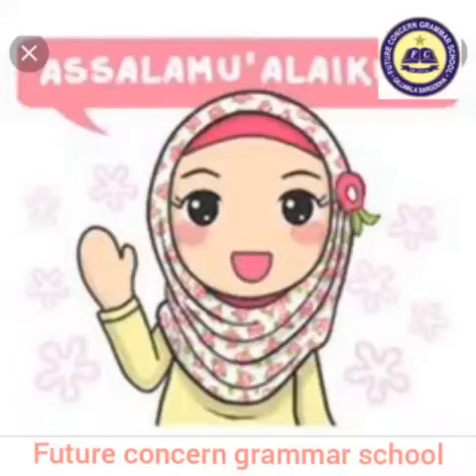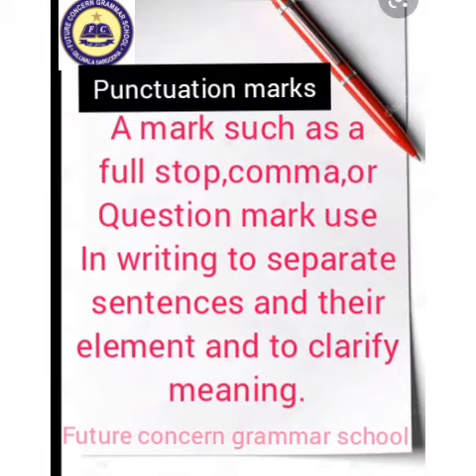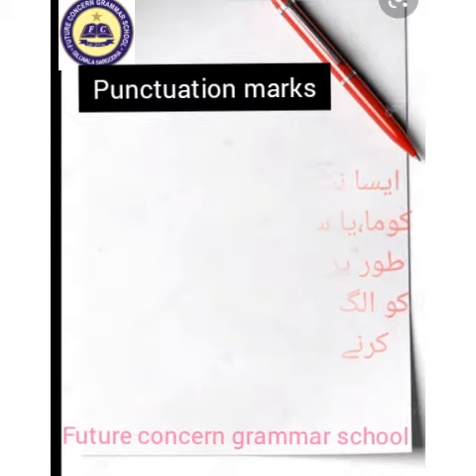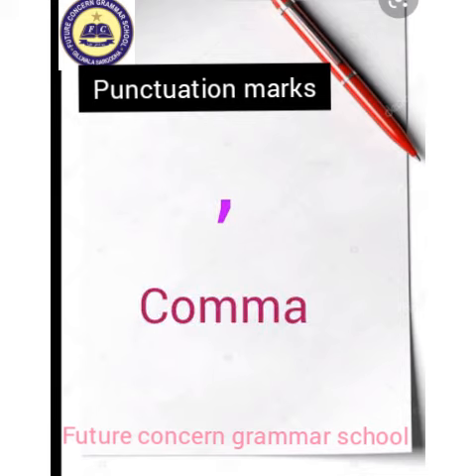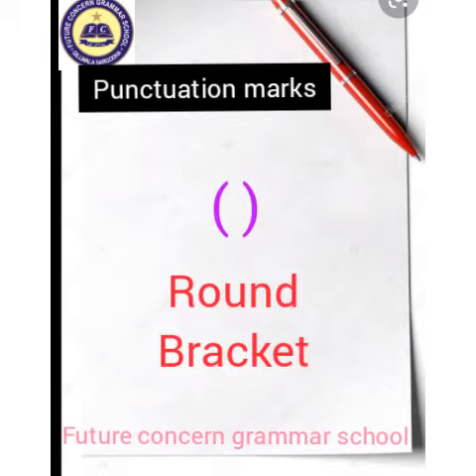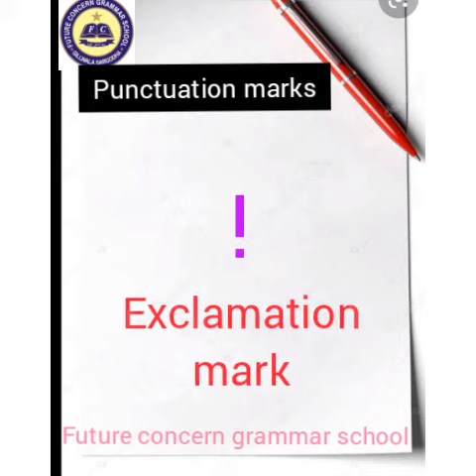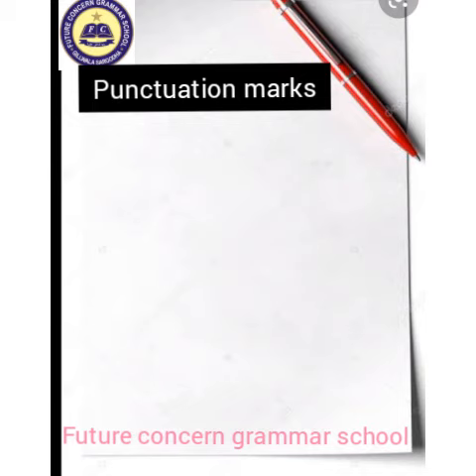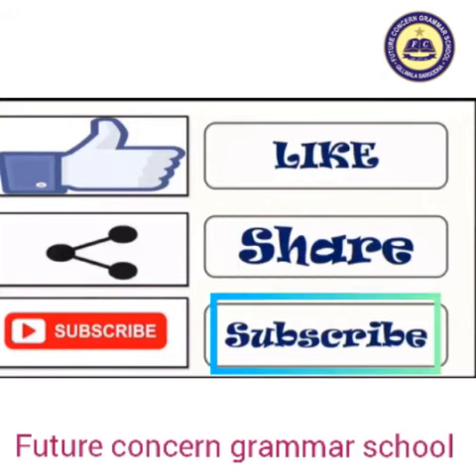Punctuation Marks | FCG School | FCGV-152